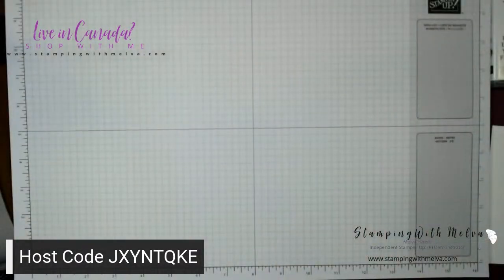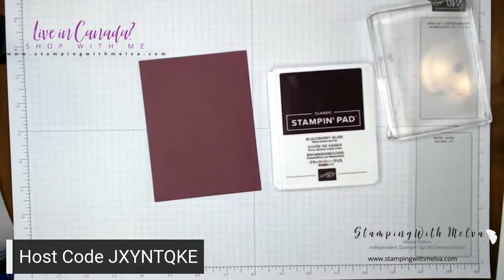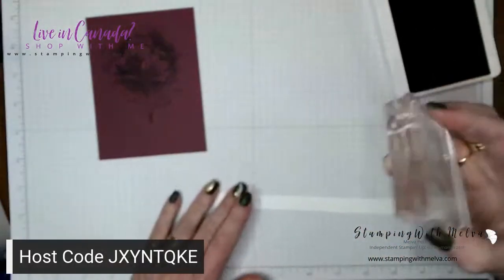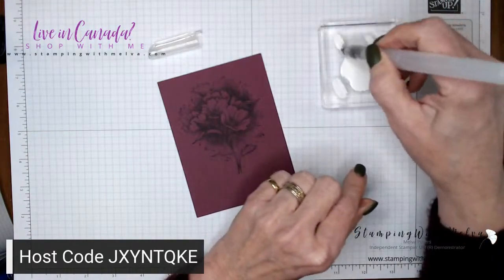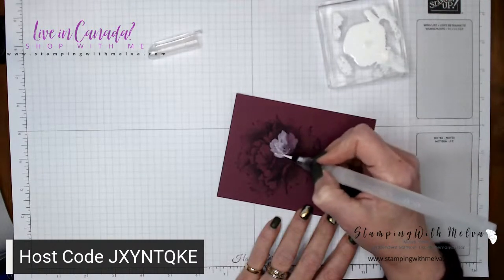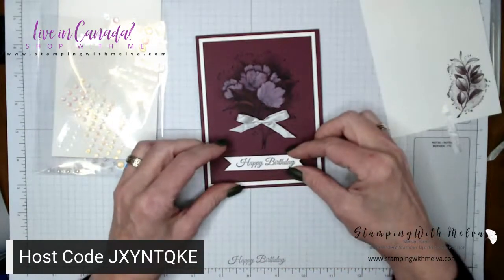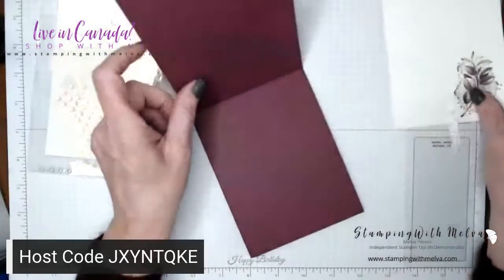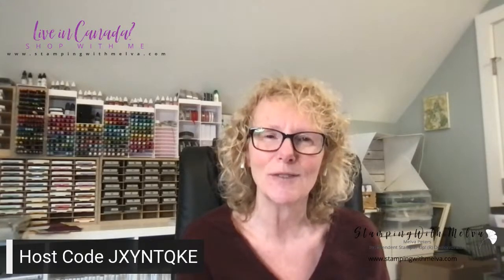White washing technique with Stampin' Up!® Calming Camellia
Make beautiful cards using the white washing technique.  The Stampin' Up® Calming Camellia is perfect for this technique.